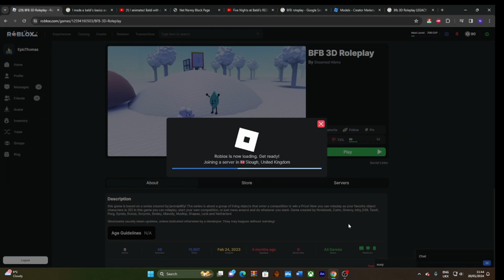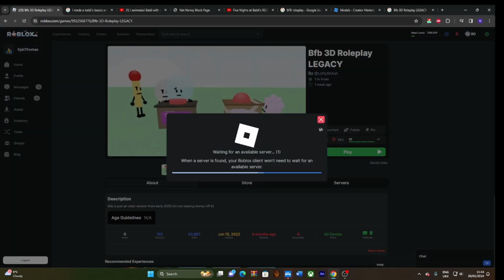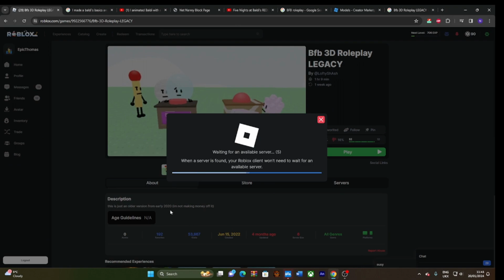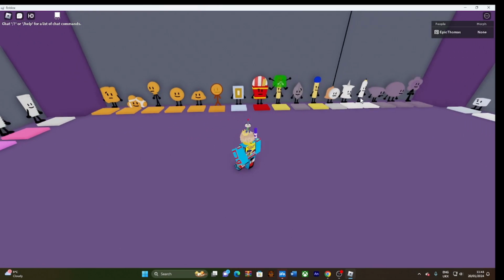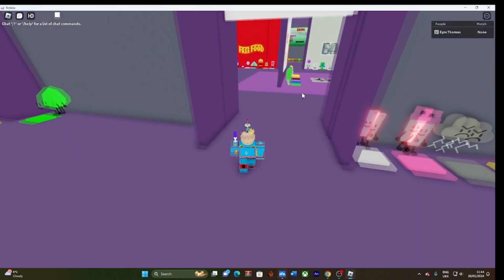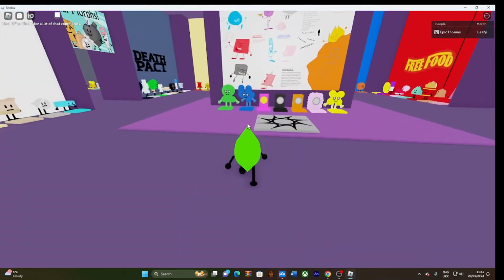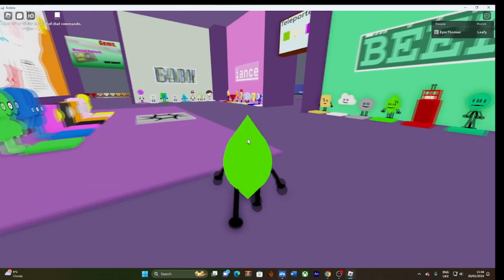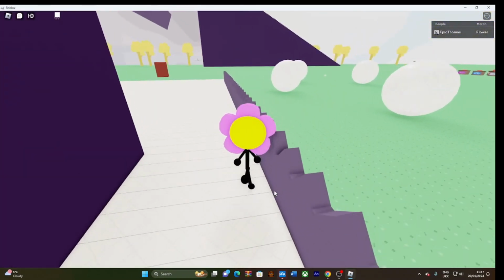is the old version of BFB roleplay